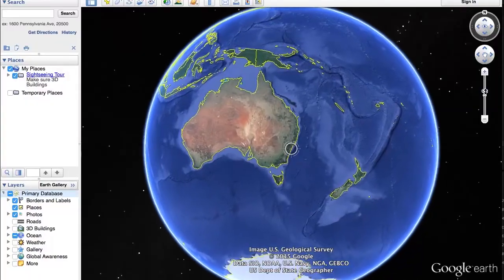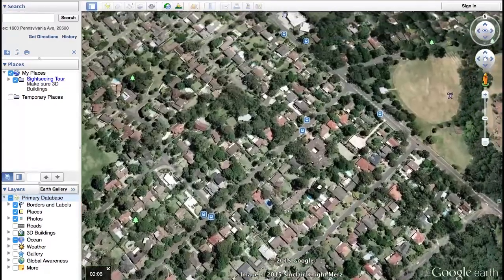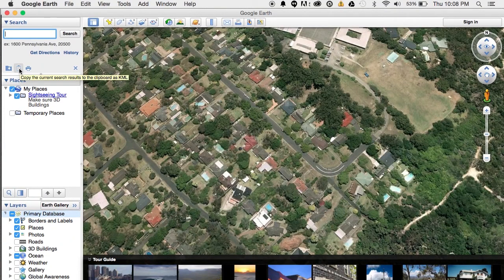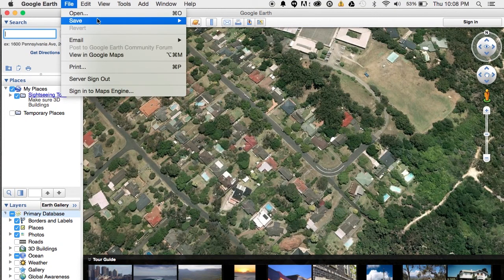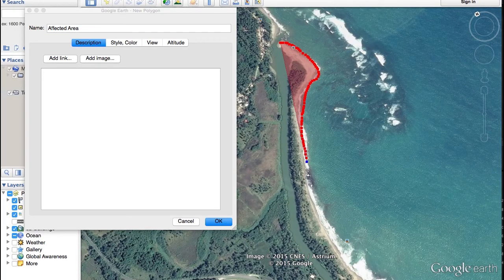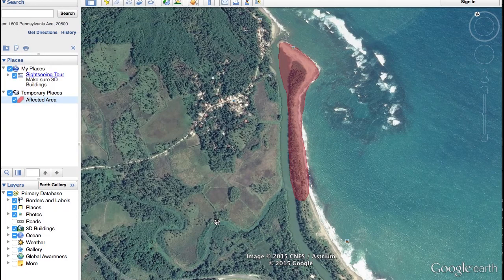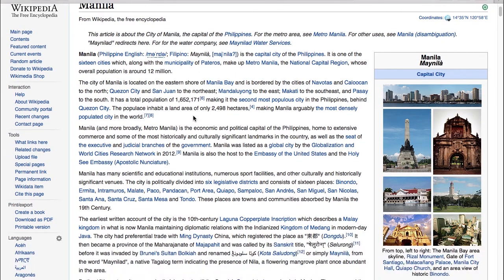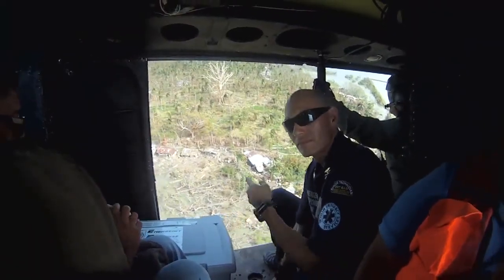Aerial Disaster Assessments by Gary Foo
3 mins comprehensively covering Disaster Aerial Assessments from the training course (of the same name) written by Gary Foo